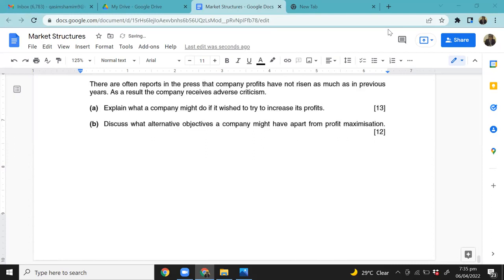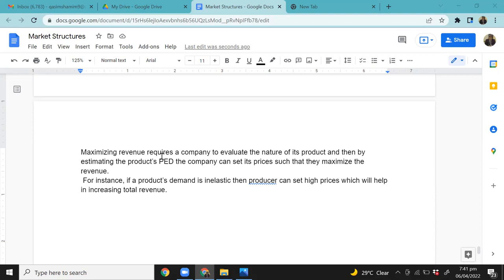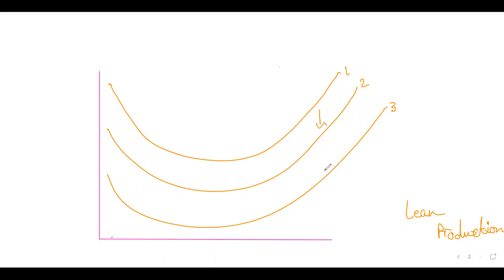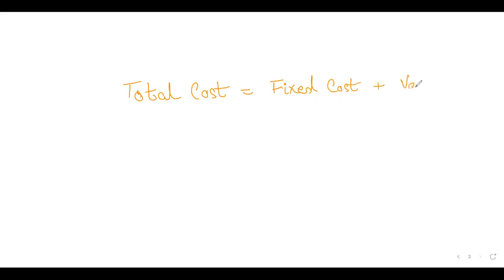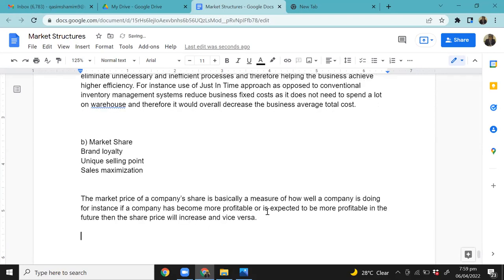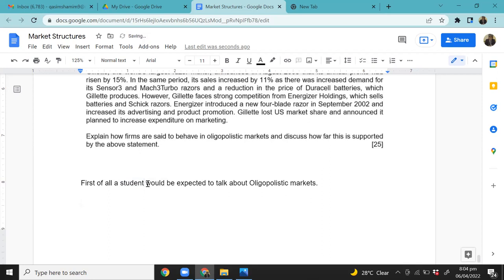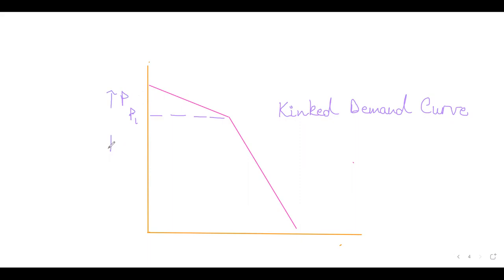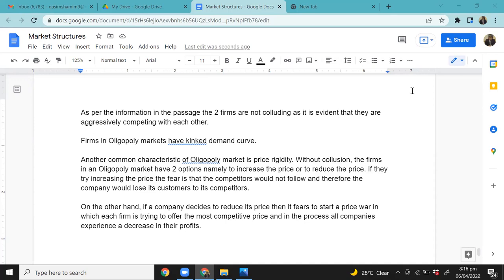A2 Economics | Market Structures Questions | Past Paper Questions